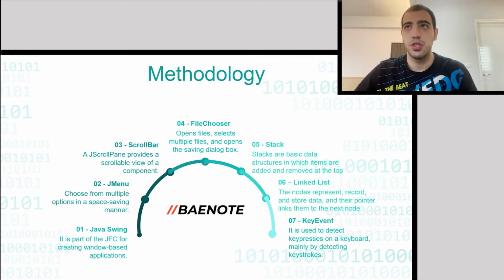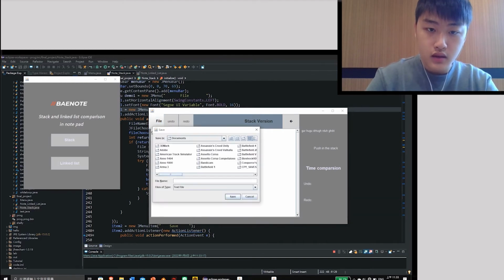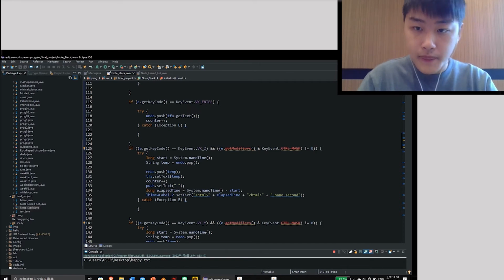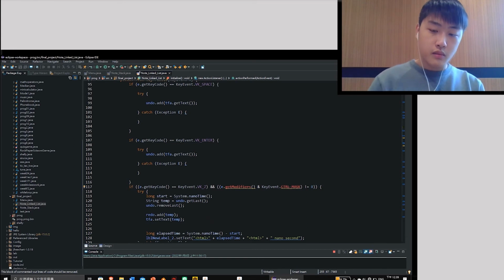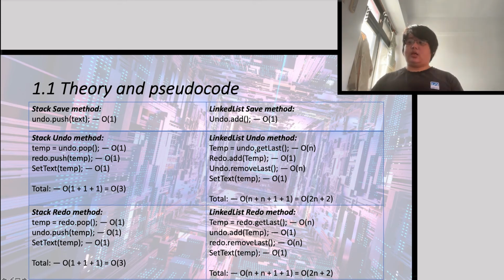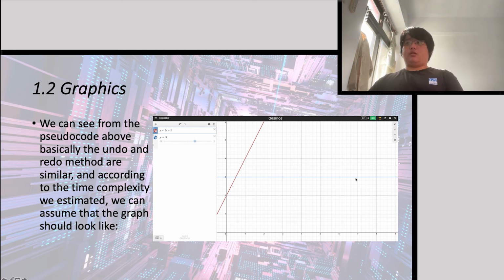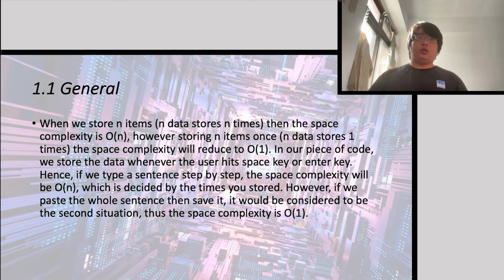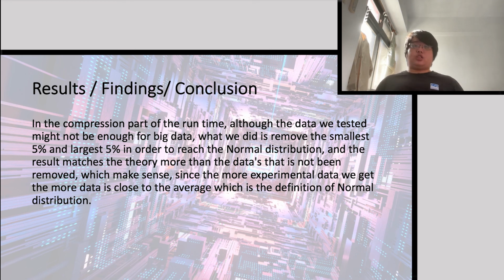BAENOTE | Final Project Data Structure | Alberto Brian Erik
This is the final project of Alberto, Erik, and Brian.